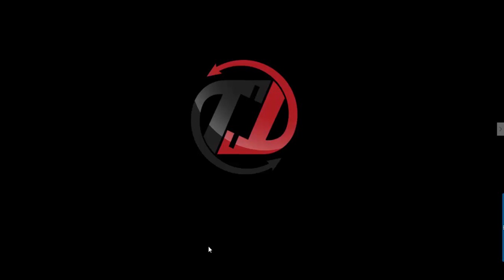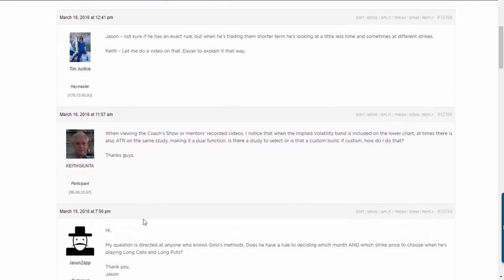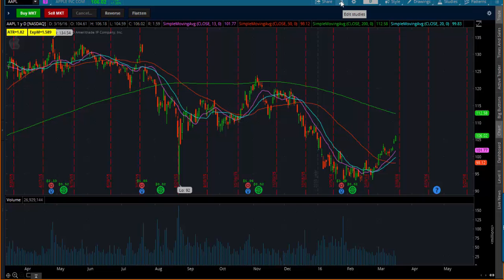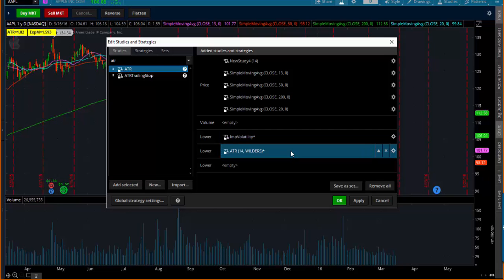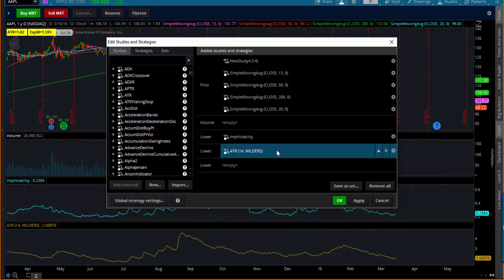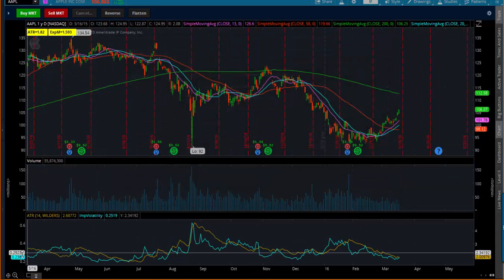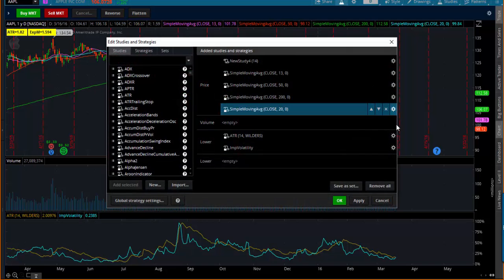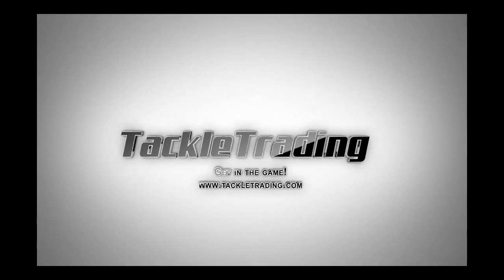Thinkorswim (TOS) Tutorial: How to add ATR and Implied Volatility overlapped on a chart in TOS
In this video Thinkorswim (TOS) How to add ATR tutorial, you'll learn how to stack ImpliedVolatility and ATR (Average True Range) in the same indicator window in the thinkorswim trading platform.